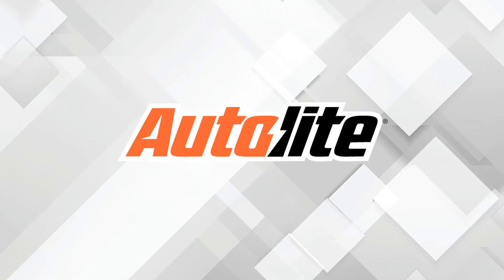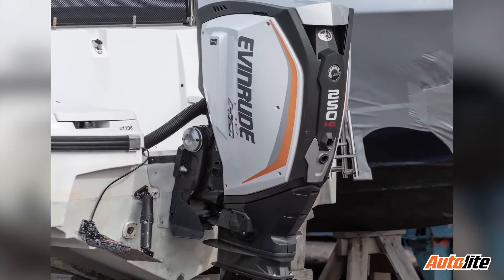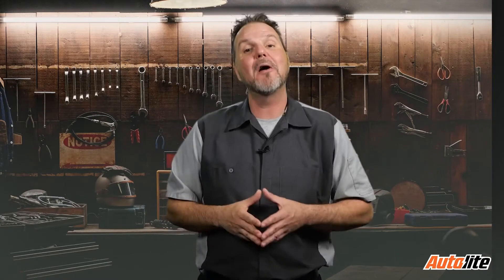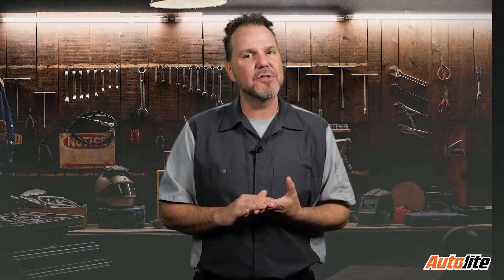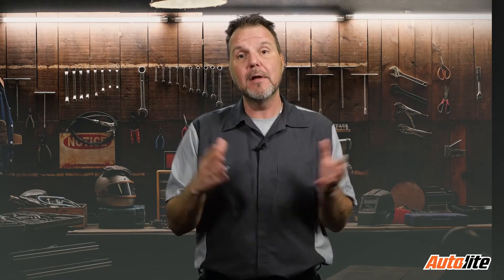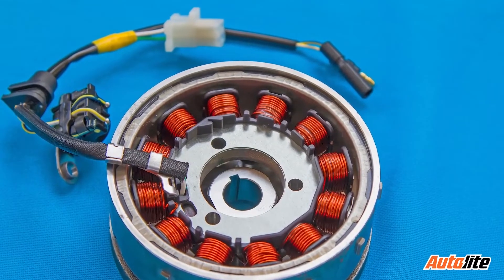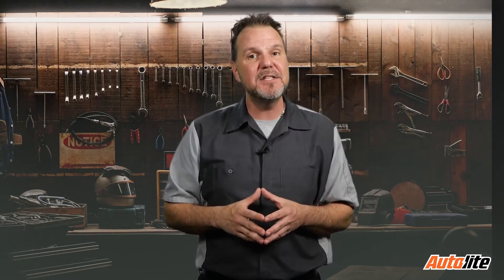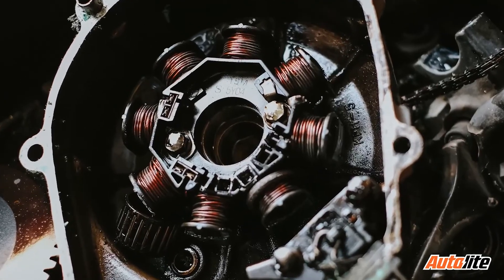Capacitor Discharge Ignition or CDI System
Outboard motors can feature a CDI system, and after a long winter in storage, this ignition system may need some help getting started.

Video Credit: Motorcycle & Powersports News